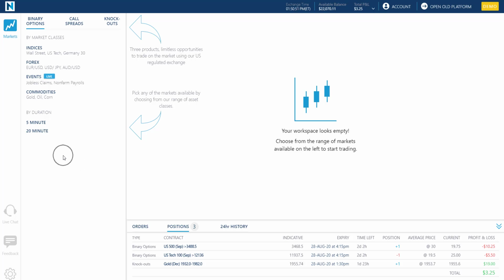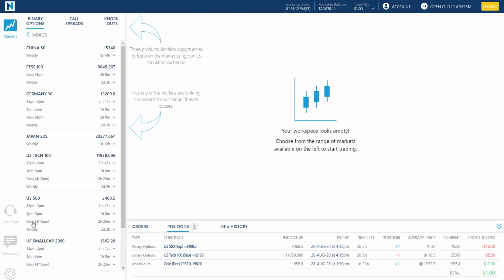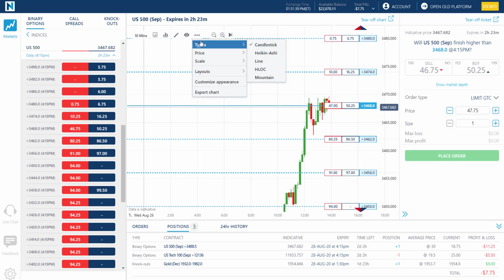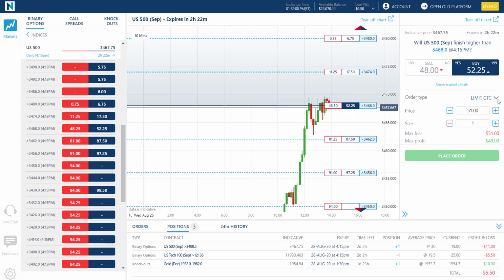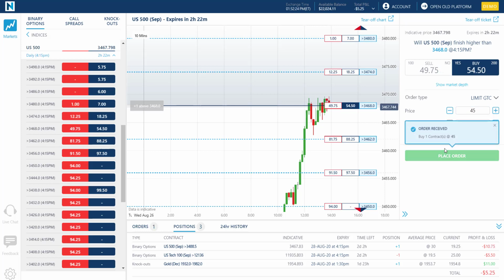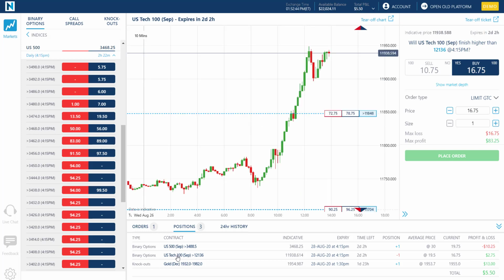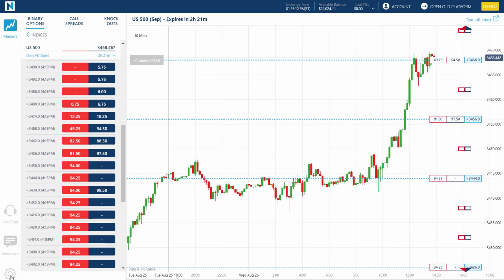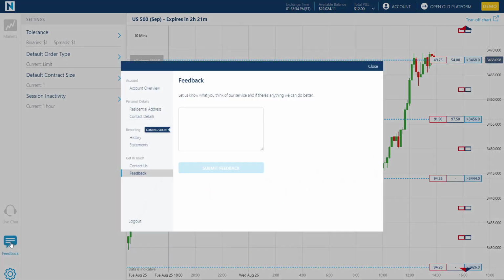The new Nadex platform walkthrough